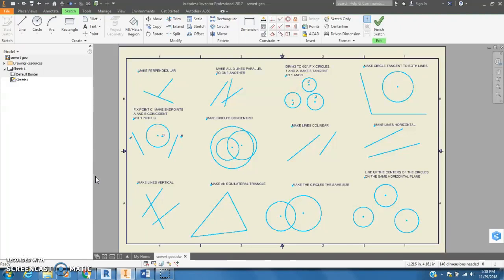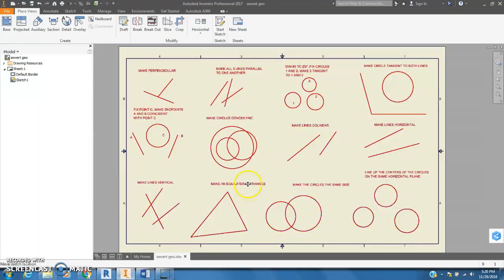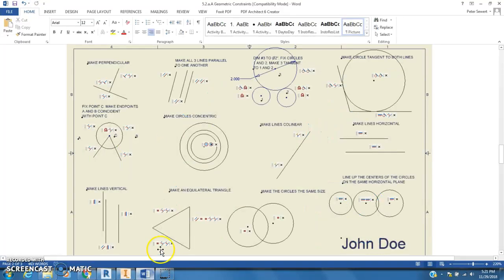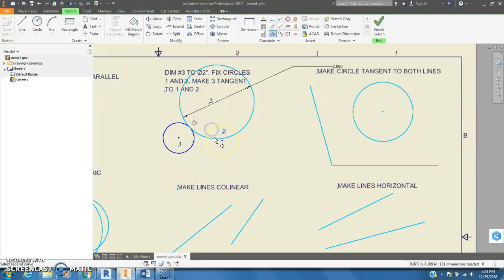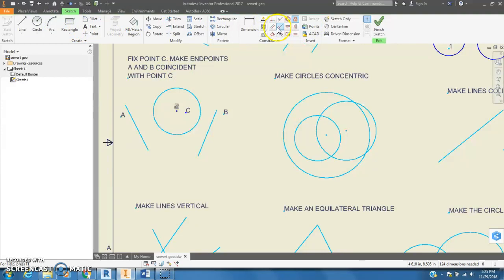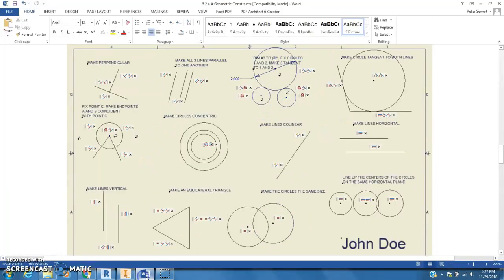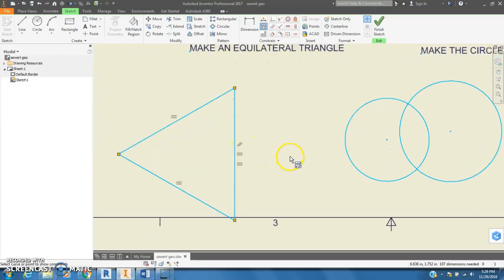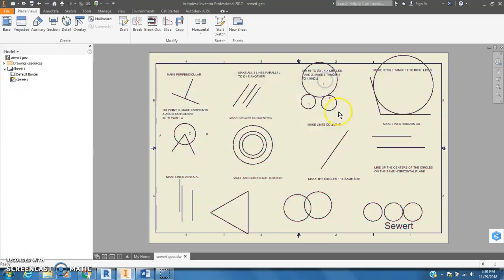5.2A Geometric Constraints